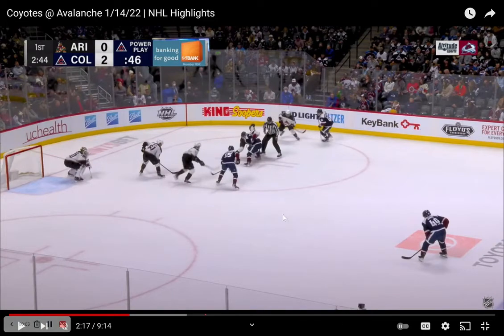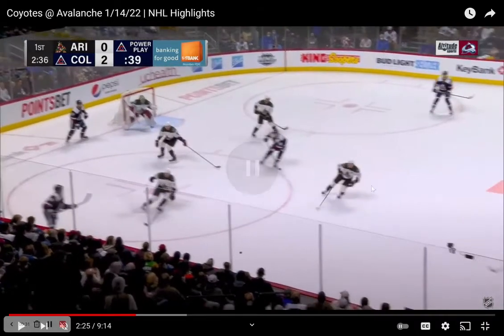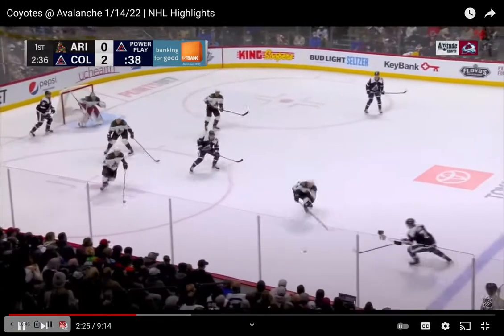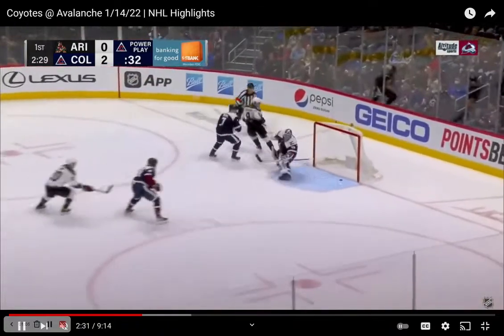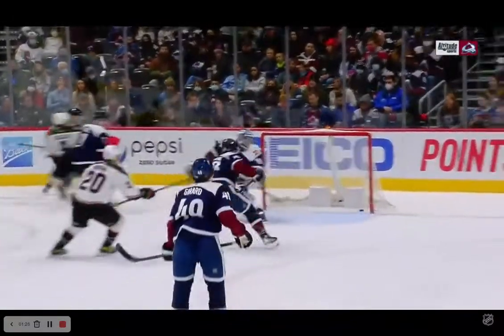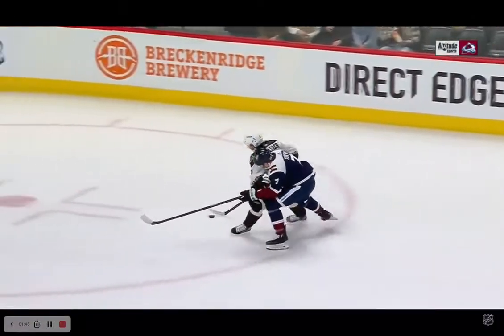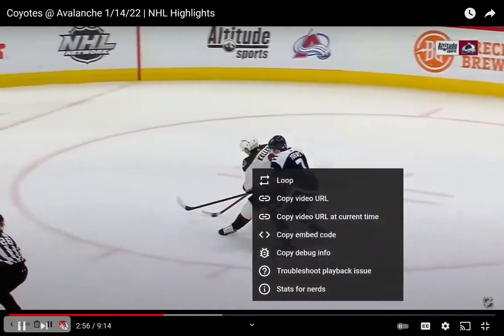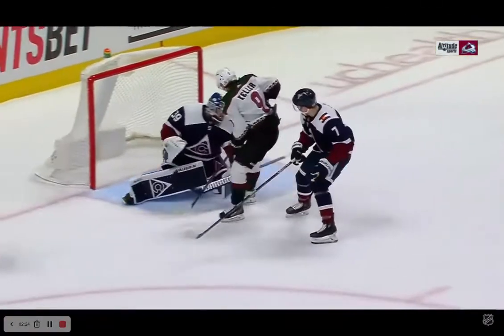Clayton Keller, Puck Protection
for a blog on this.